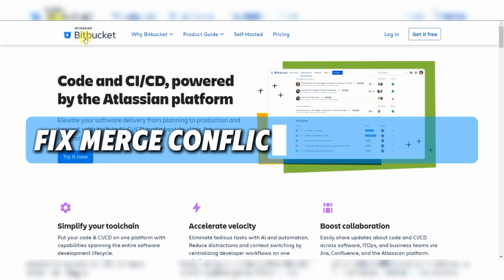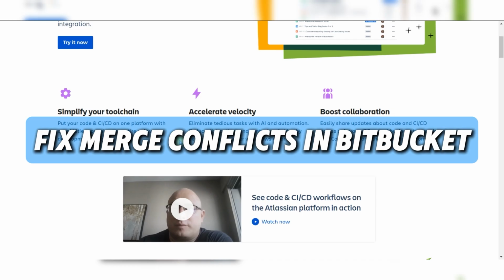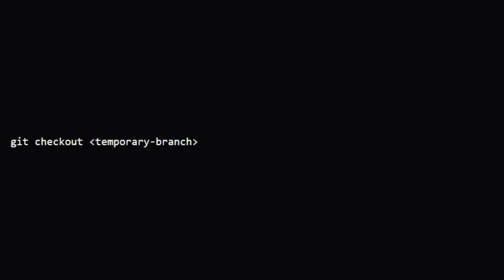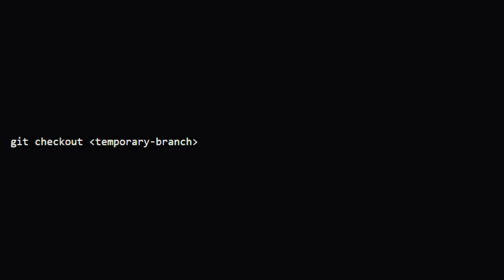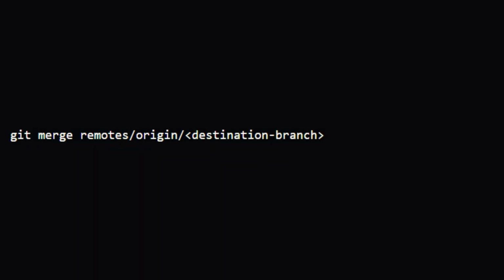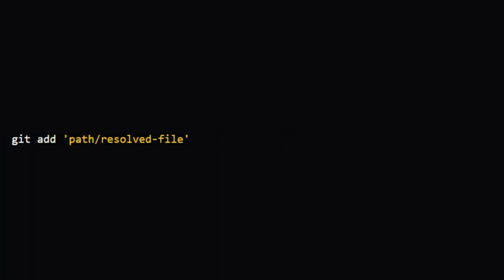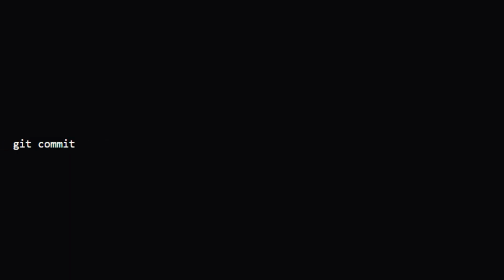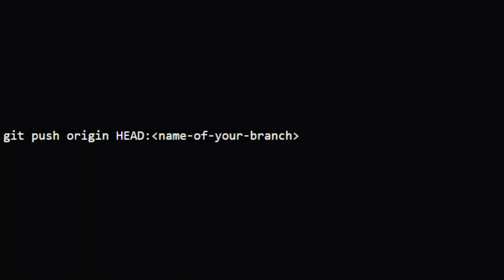How to Fix Merge Conflicts in Bitbucket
In today's video i'm going to show you  how to fix merge conflicts in bitbucket, easy and simple tutorial to follow.